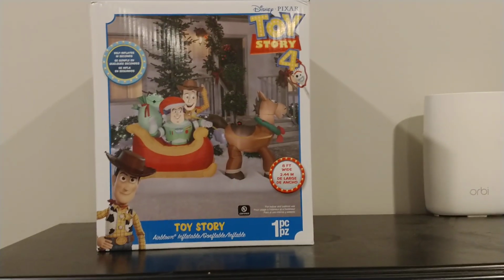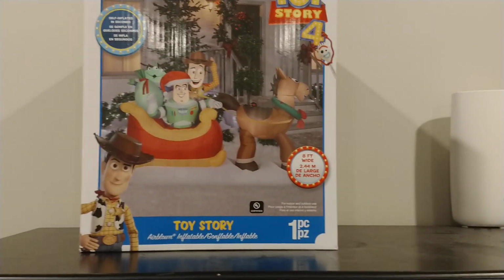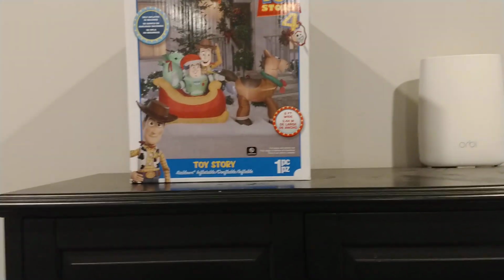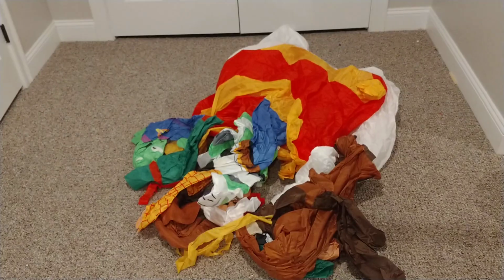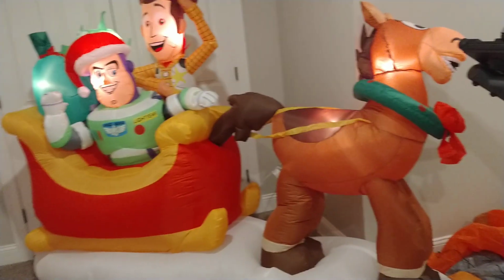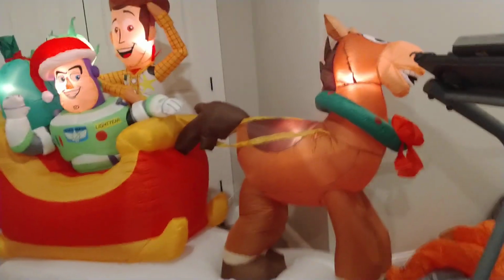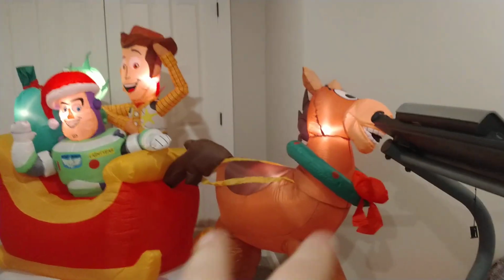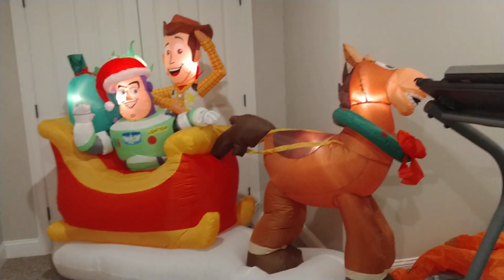*NEW* Gemmy 2019 8ft Toy Story Sleigh Airblown Inflatable Review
Welcome to Gemmy Inflatablefans98! Today's review is of the new for 2019 8ft wide Toy Story Sleigh!